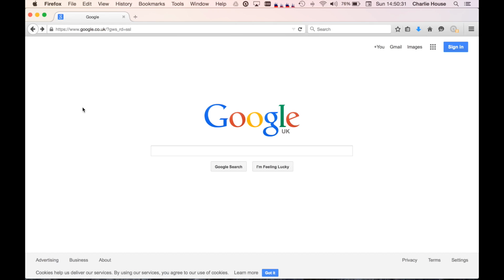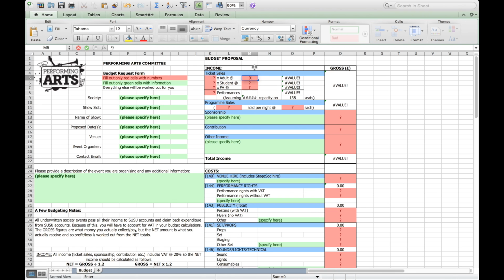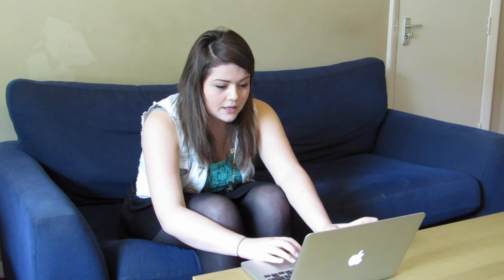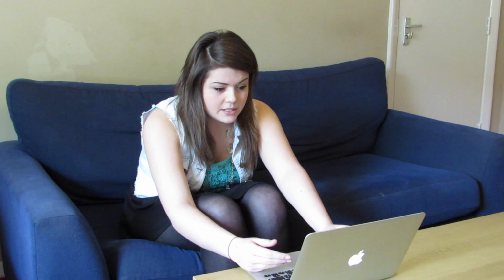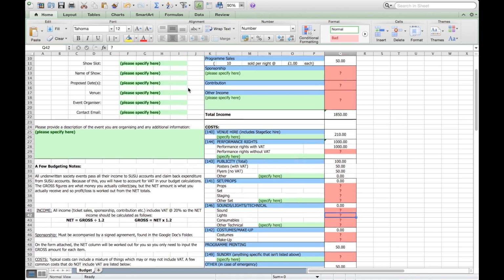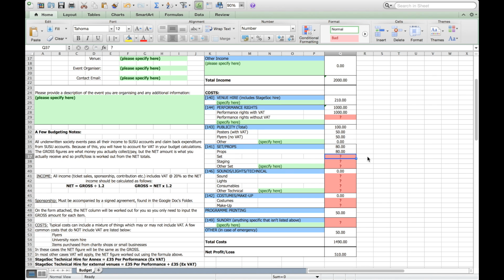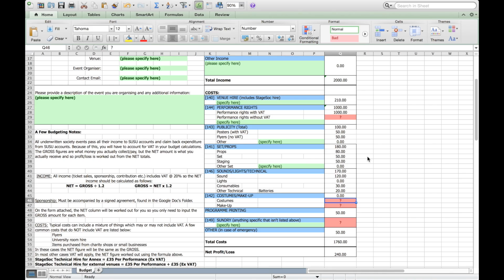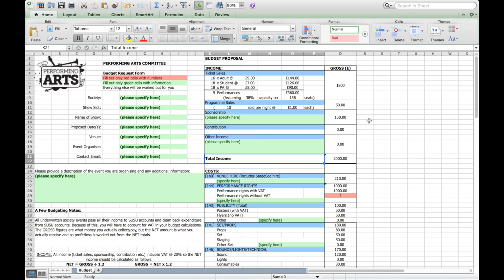How to Write a Budget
A guide written by Angry Morgan about how to write a good budget to pitch to SUSU Showstoppers. Written by Angharad Morgan, Edited by Charlie House.